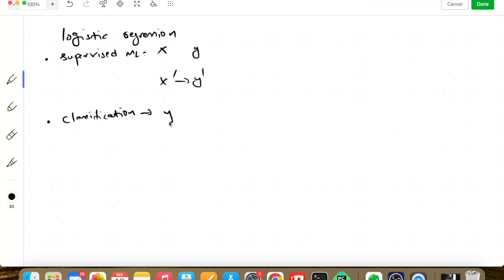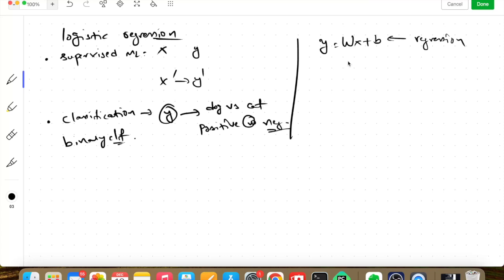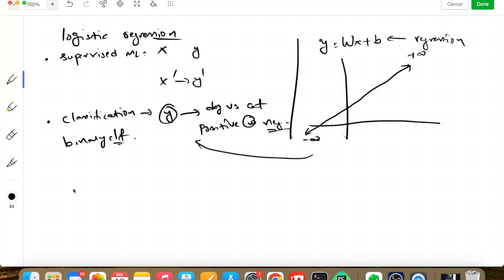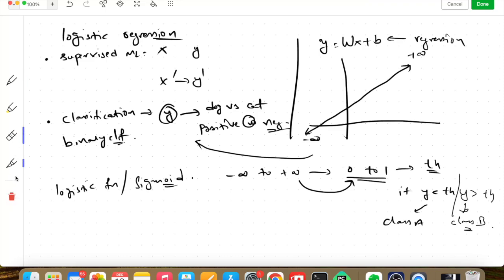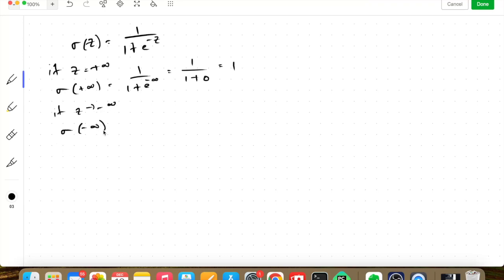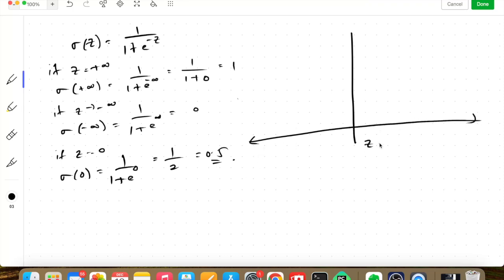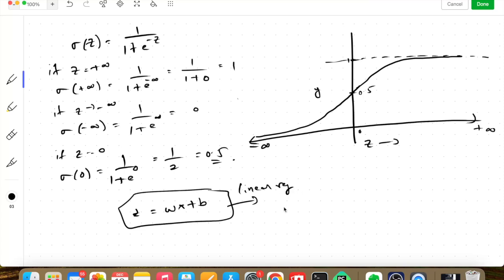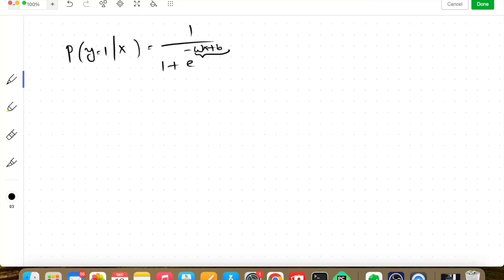1. Intro to Logistic Regression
In this video,I have explained about the logistic regression and the sigmoid function used in it.